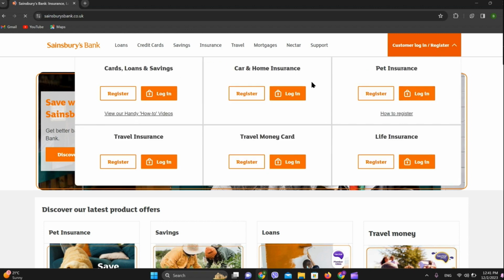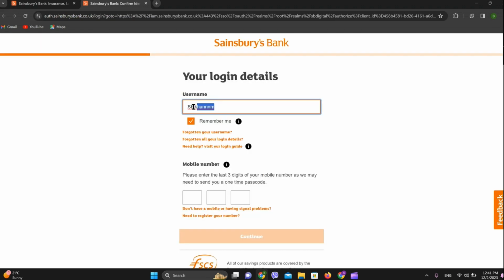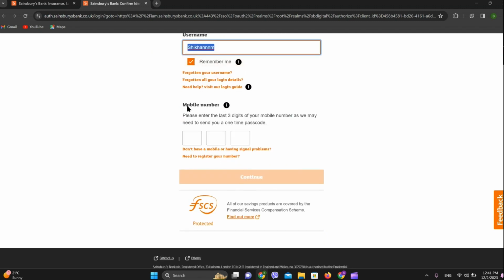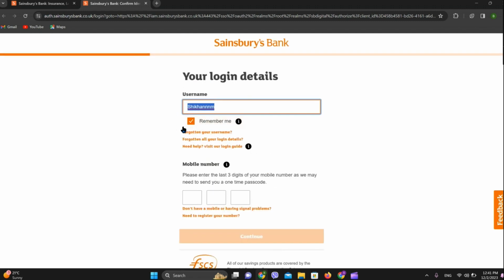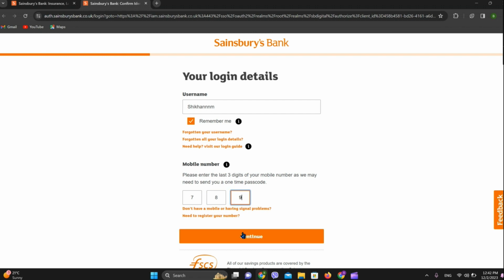How To Sign in To Sainsbury's Online Banking (2023) | Sainsbury's Online Banking Login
Learn the exact steps on how to login to sainsbury's online banking. Make sure you watch the video till the end for better assistance.